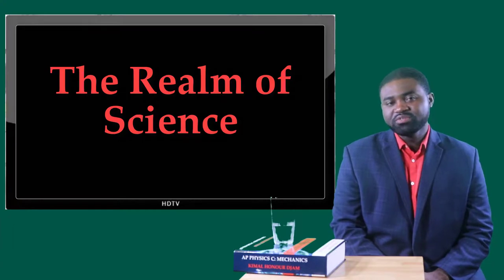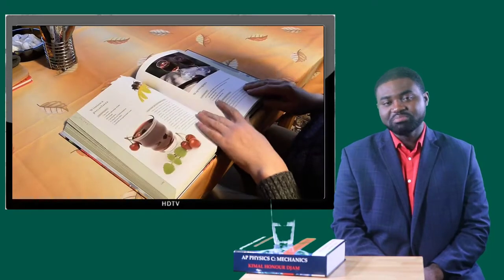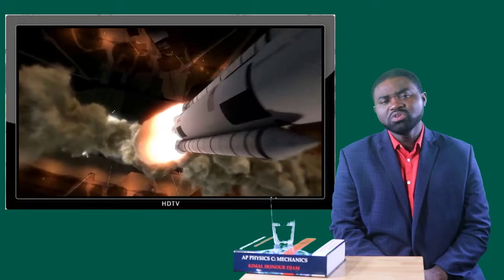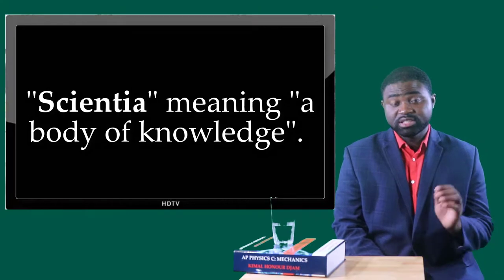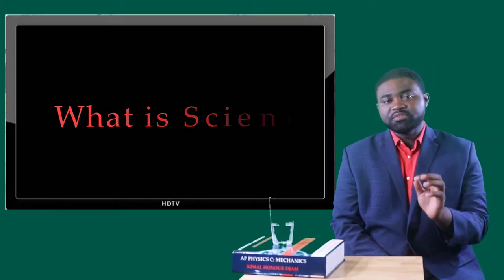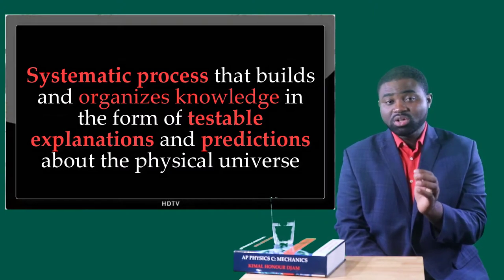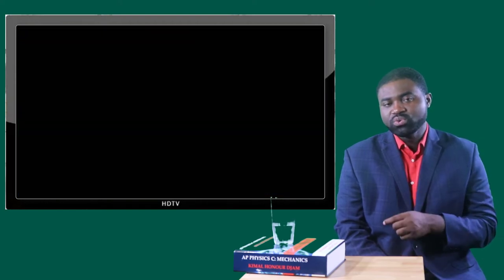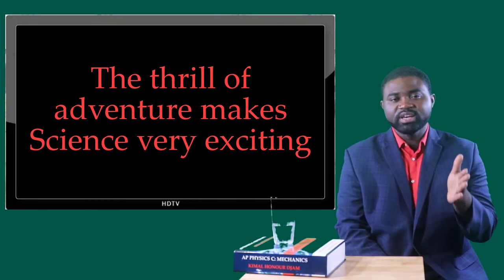Lesson 2 Introduction to Natural Science